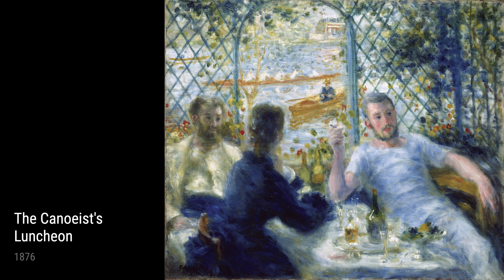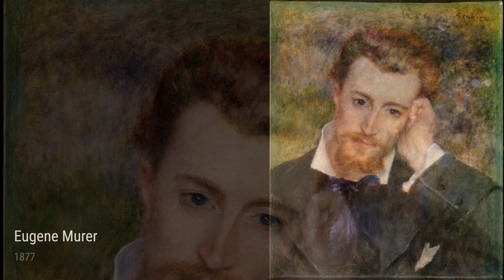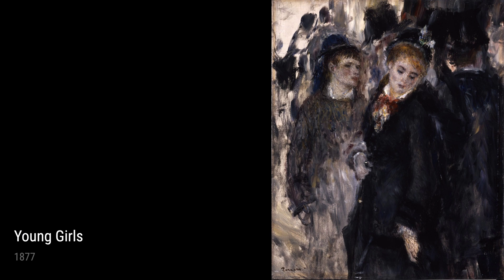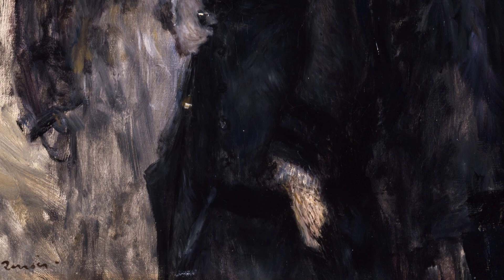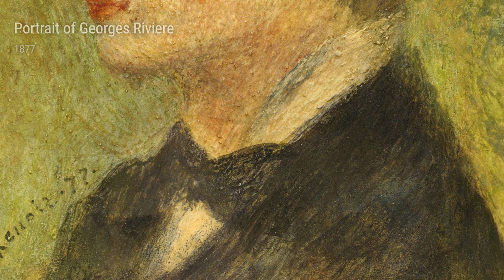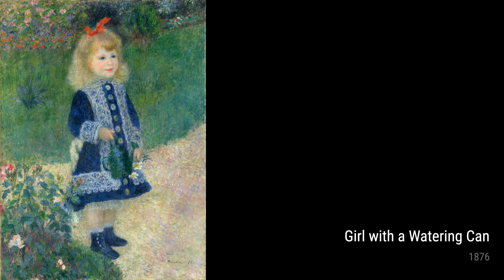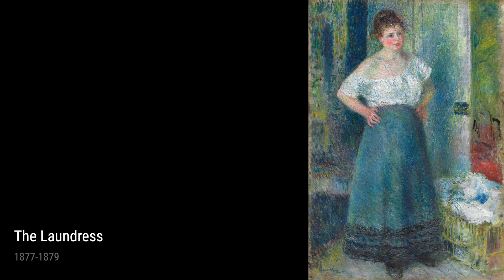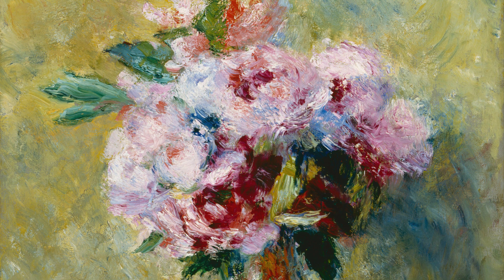Pierre Auguste Renoir: A collection of 10 oil paintings with title and year, 1876-1878 [4K]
Pierre Auguste Renoir: oil paintings, 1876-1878
The Canoeist'S Luncheon, 1876
Head Of A Woman, Jeanne Samary, 1877
Eugene Murer, 1877
Reflexion, 1877
Young Girls, 1877
Portrait Of Georges Riviere, 1877
The Milliner, 1877
Girl With A Watering Can, 1876
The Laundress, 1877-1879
Bouquet In A Vase, 1878
OnlineArtGallery,CollectionOfPaintings,ArtHistory,PierreAugusteRenoir